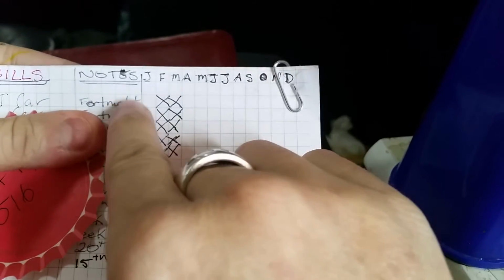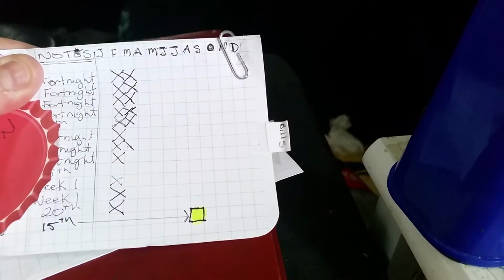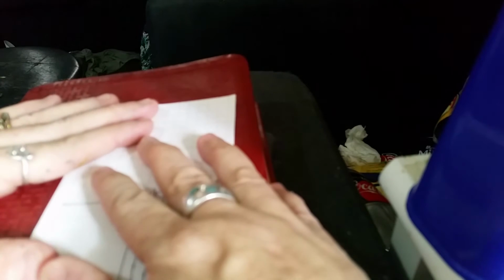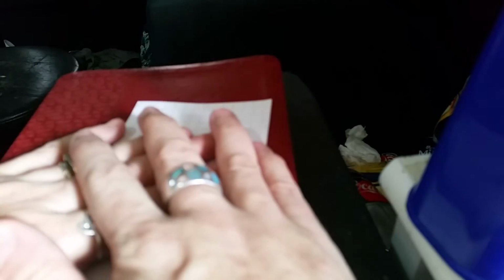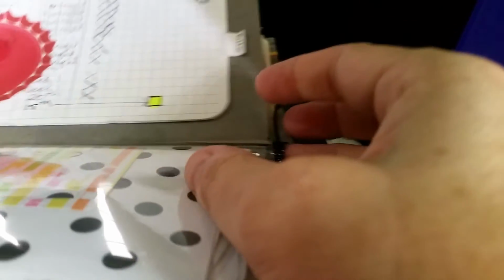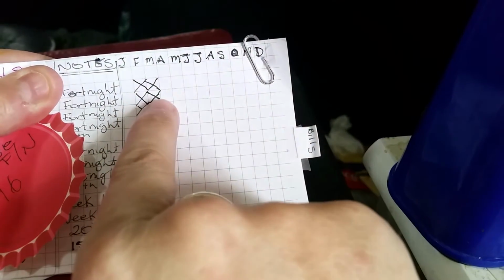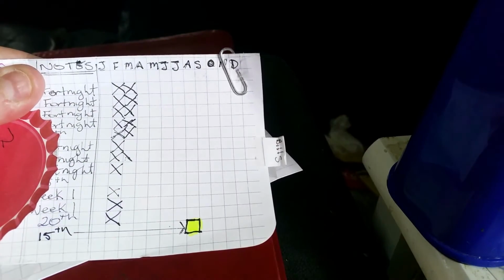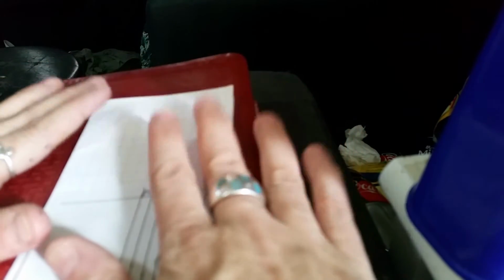Tracking.....as requested!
Hey Guys

Here is my take on tracking, I am sorry the camera fell over the tripod hates me lol

love ya heaps

Grace